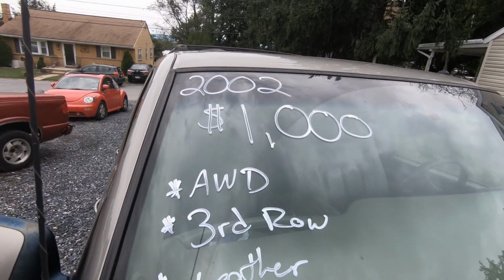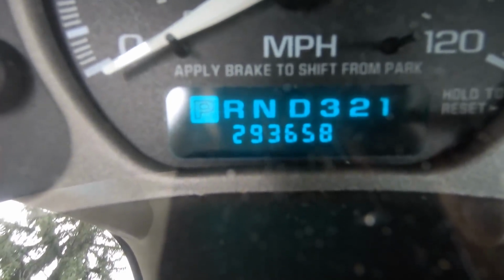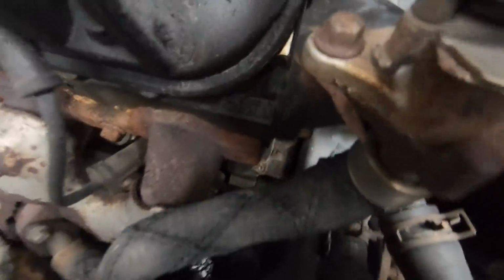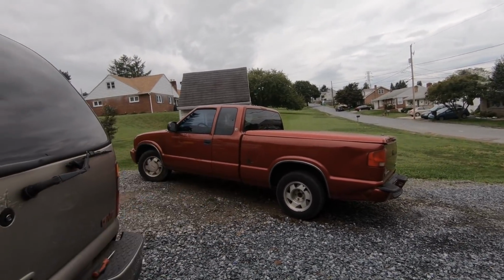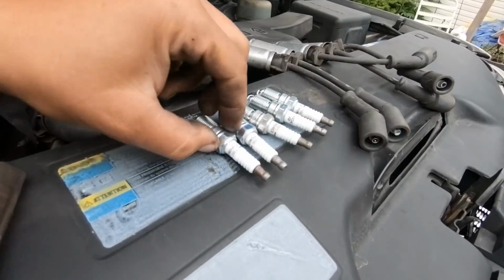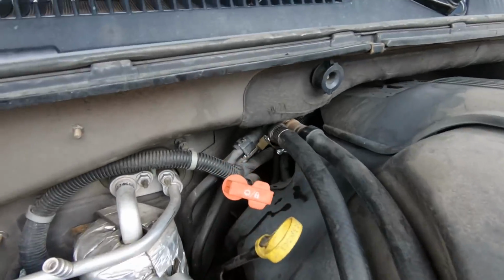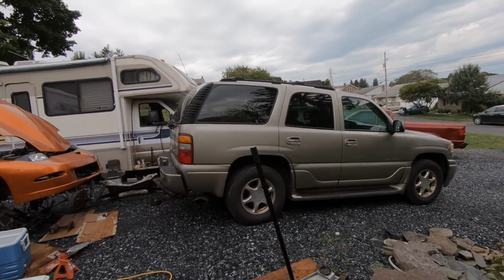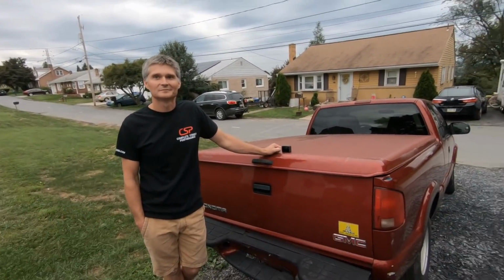GMC DENALI FOR $1000??? LET'S CALL TEXAS SPEED FOR A CAM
With working my butt off this week and selling the sonama I was finally able to get a more family oriented vehicle which is very much needed. I have been struggling with things the last 2 months but my energy levels are climbing and its time to get back on top of my bills and life. i'll be the first to say that the heart attack took more of a mental toll on me then anything. you don't realize a lot of things till something drastic happens or until your pushed into a bad situation. never thought I would be where I am today but I finally have a clear mind and will get back to where I was. thank you all for the support and positivity. as always please no negativity and if you are able to help support my go fund me I truly appreciate it.